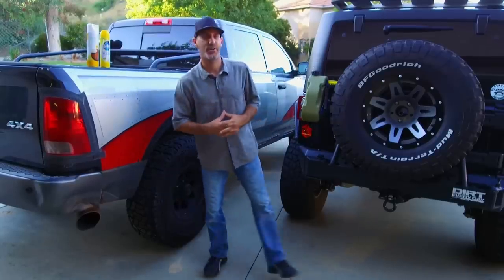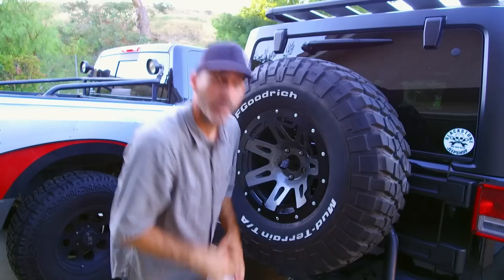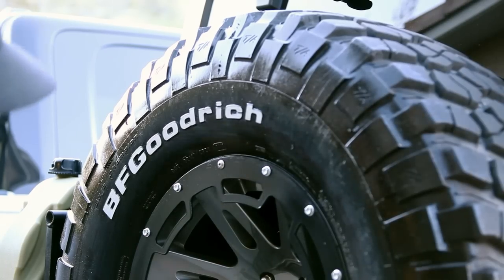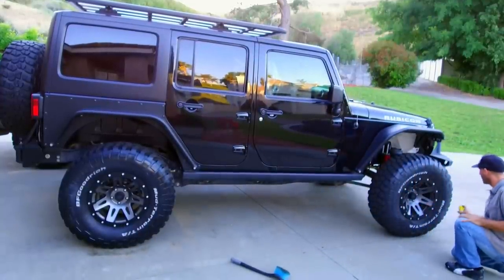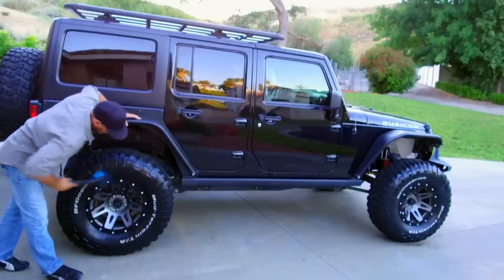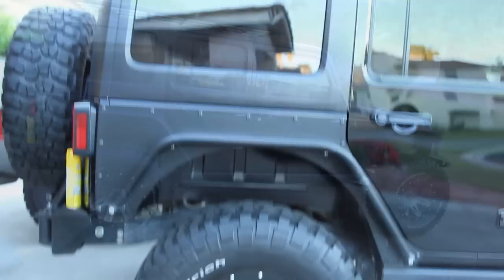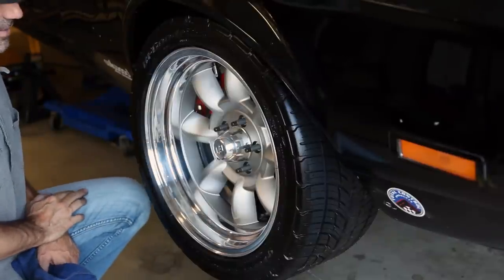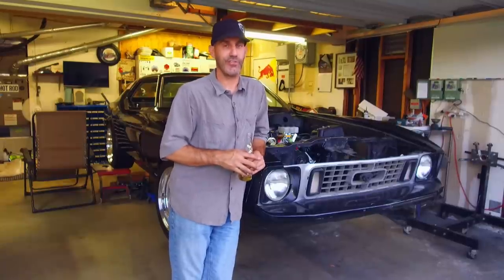Pledge Your Tires to Make them Look Awesome - Pro Tip / Life Hack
Here's a quick tip / life hack on how to make your tires look really awesome... spray them with Pledge (furniture polish).  That's right furniture polish on your tires works great and makes them look fantastic.
This isn't anything new but it's a trick I learned several years ago and have been very happy with the results.  If that overly wet look that most regular tire dressings have isn't what your looking for, this option is the perfect in between or "satin" finish.  Plus, it doesn't fling off the tire and all over your vehicle the first time you drive it.
So next time your at the store, pick up a can of Pledge or if you really want to save a few bucks, any generic furniture polish spray will do... and spray down those tires for an awesome look.  Plus, they will have a lemon fresh scent as a bonus!
Here's a link to the Rugged Ridge Wheels featured on the Jeep